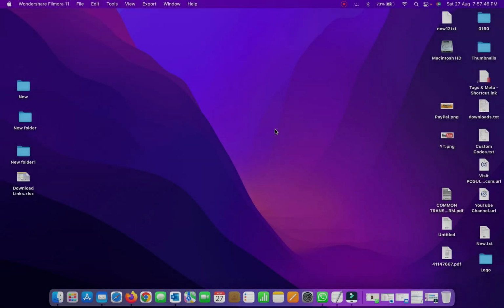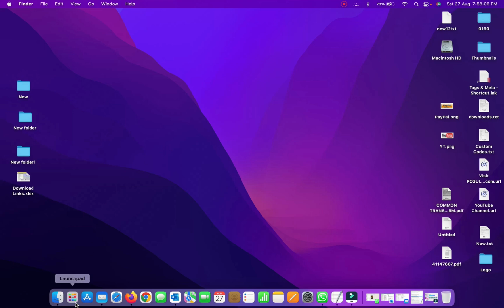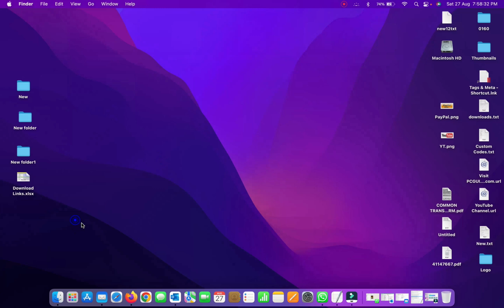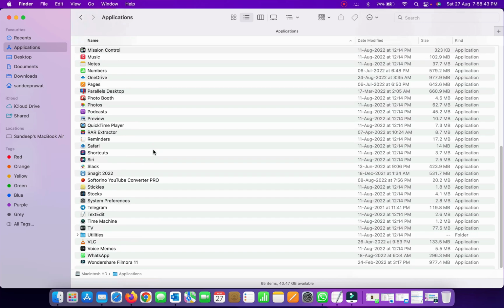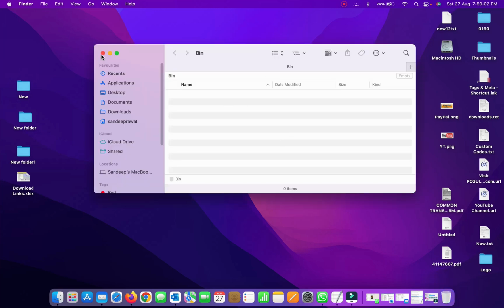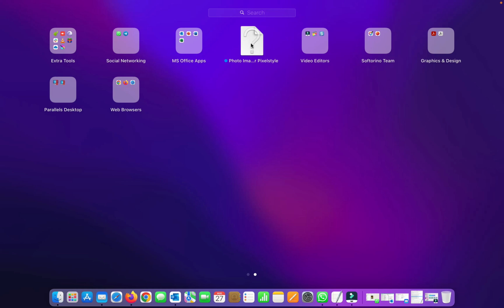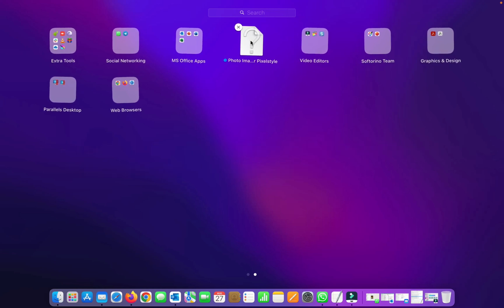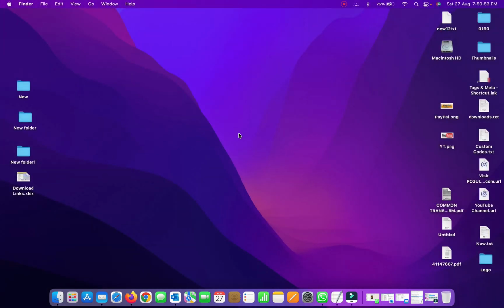Force Remove Apps from MacBooks Launchpad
There have been a few instances where a user uninstalls apps from the Applications folder but they remain visible on Launchpad, which irritates many people.

In this video, we'll show you how to remove a launchpad app/icon that has been removed from the application folder but is still visible on Macbook launchpad.